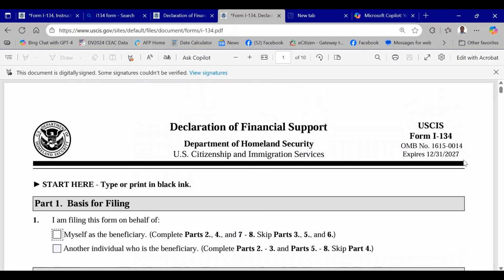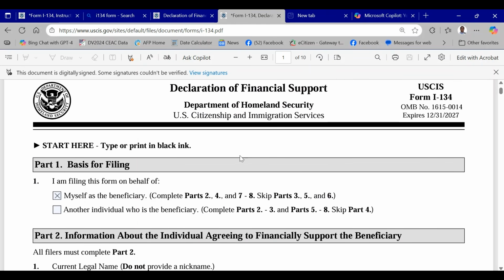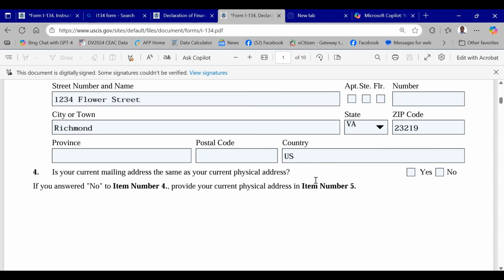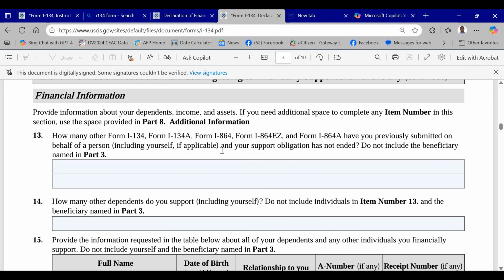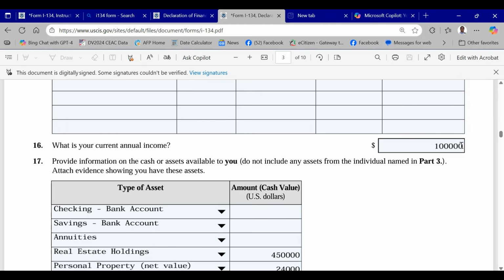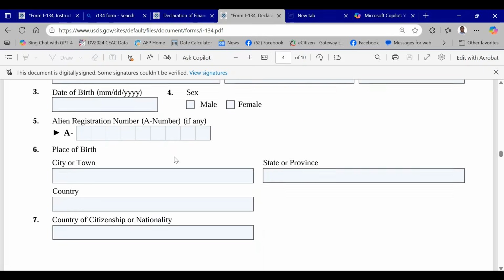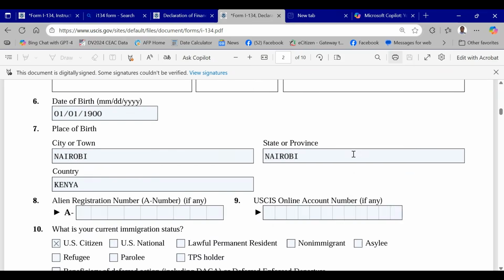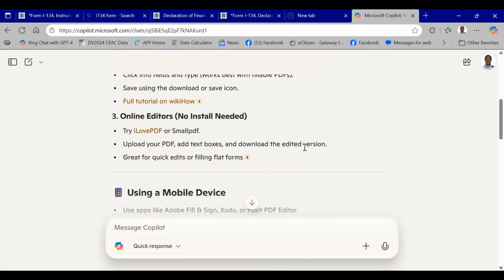Typed or Handwritten? How to Fill Form I-134 Correctly!(REVISED)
(Edited to remove errors) How to Fill Out Blank Spaces on Form I-134: Typed or Handwritten?